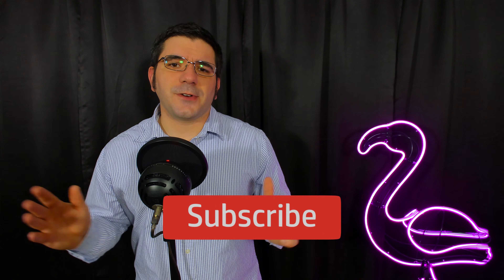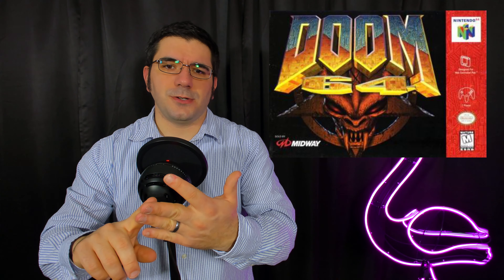Doom's Secret Stuff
What made DOOM 2016 so successful and Rise of Skywalker so divisive? Hugo Martin and Mart Stratton, from DOOM Eternal and id respectively, discussed their unique technique. The answer is much simpler than you'd expect.